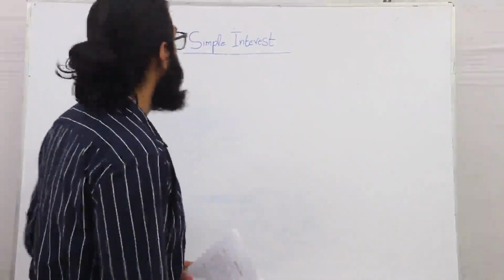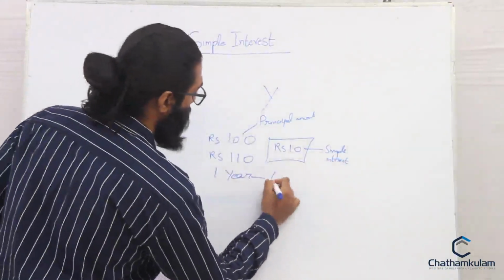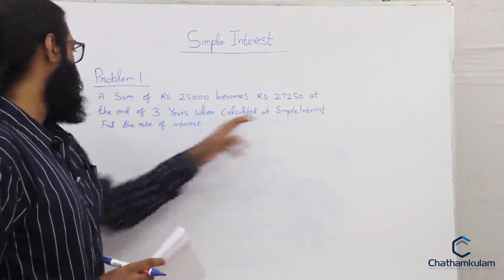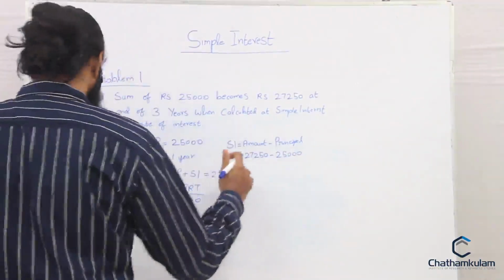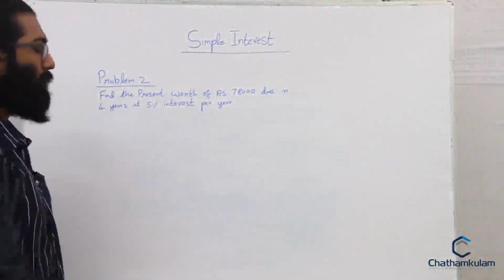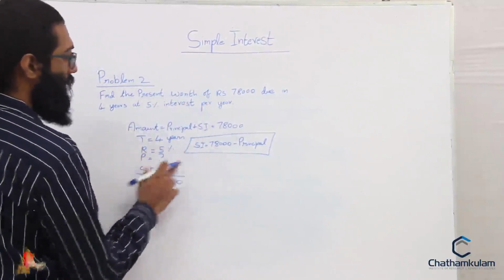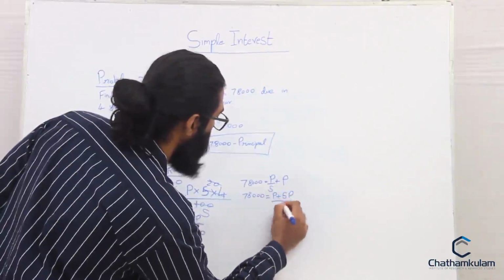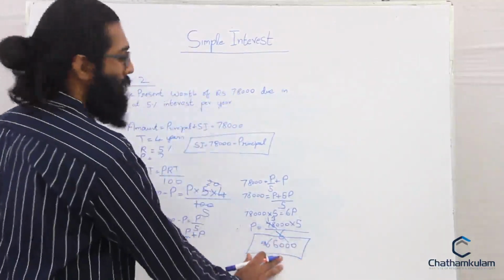KMAT QT Simple Interest